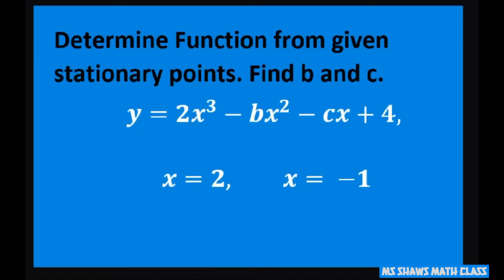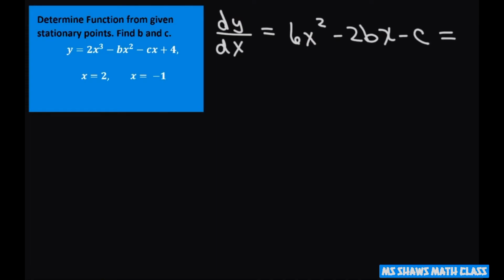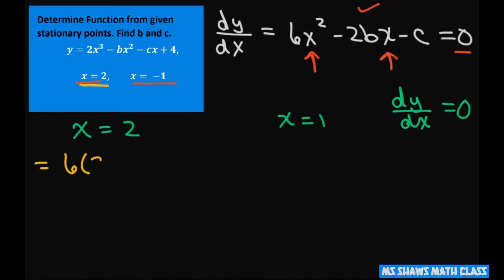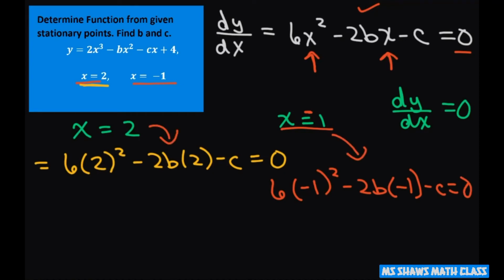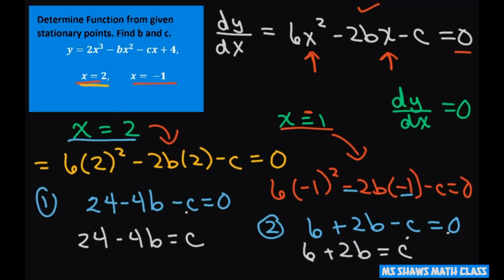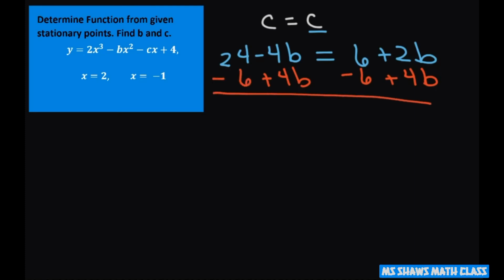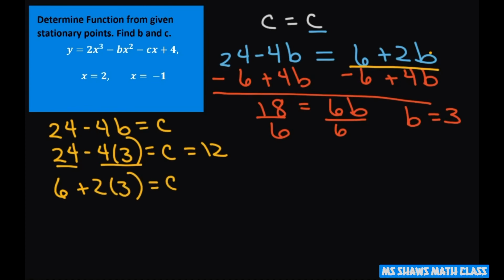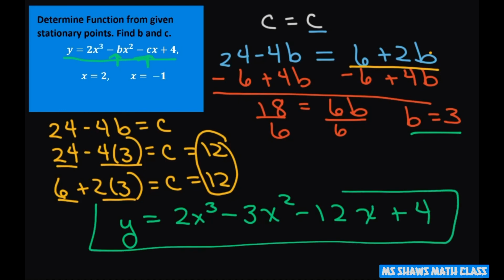Determine function given stationary points x= 2, -1. Find b and c. Y= 2x^3 - bx^2 - cx +4